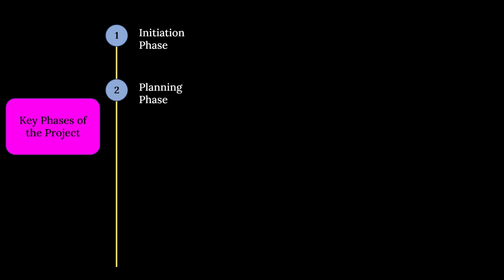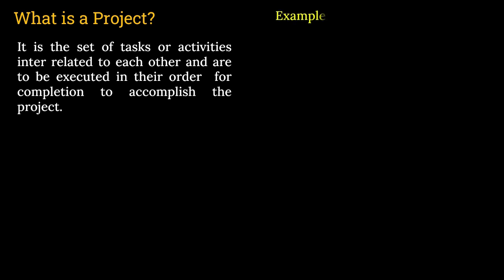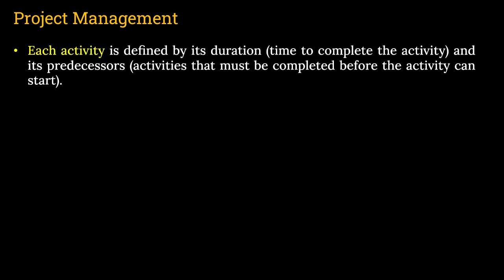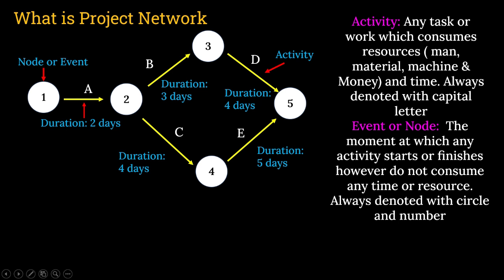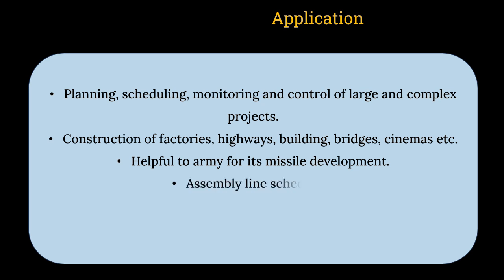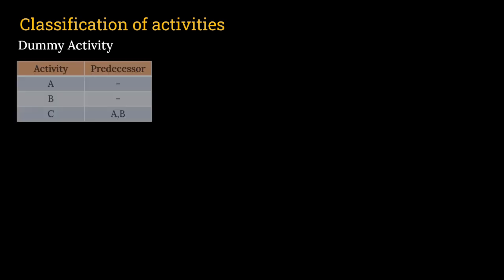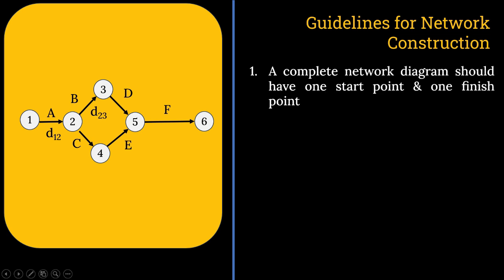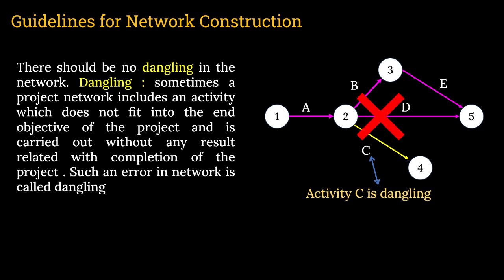Introduction to CPM & PERT Lecture 1(Project Management Network)/HospitalityEducationPPT.